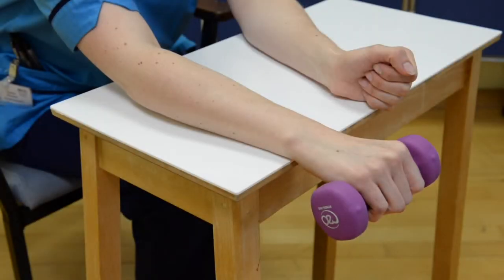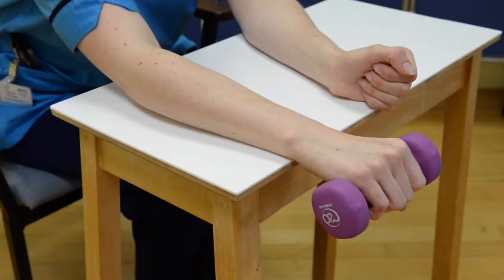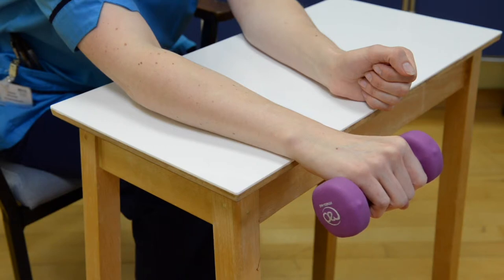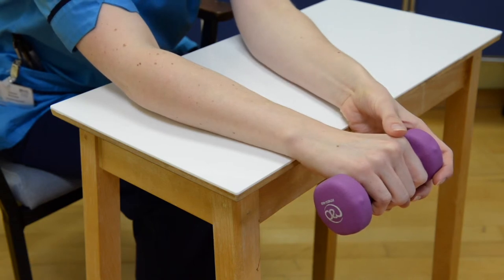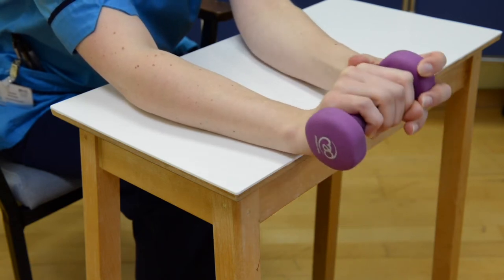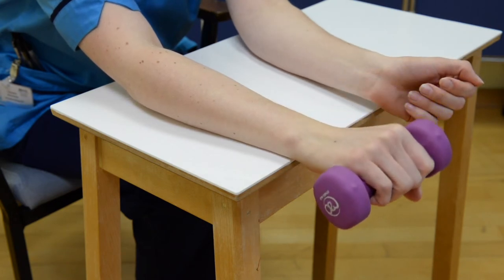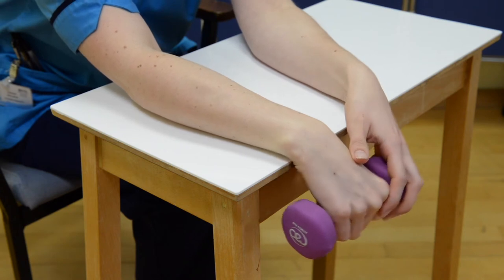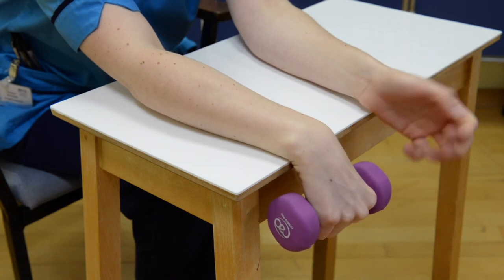Elbow Eccentric Strengthening Exercise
An exercise to strengthen the forearm muscles.